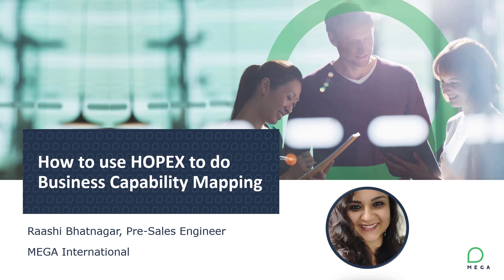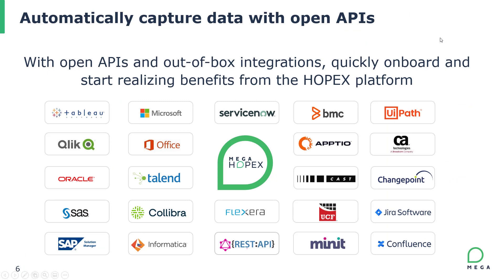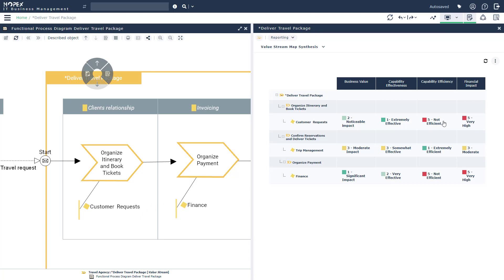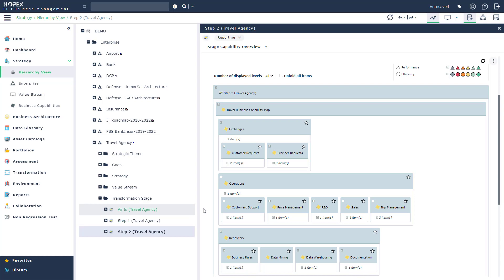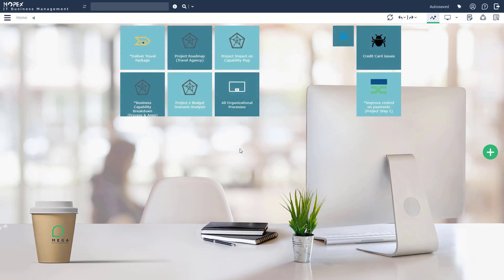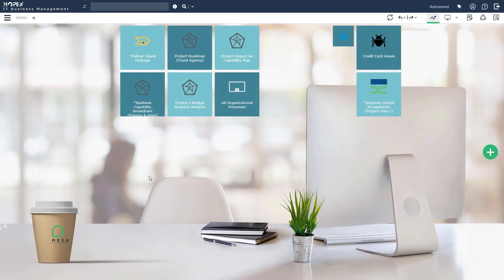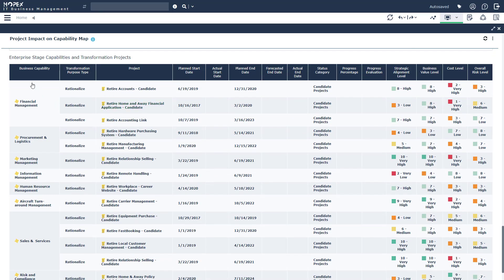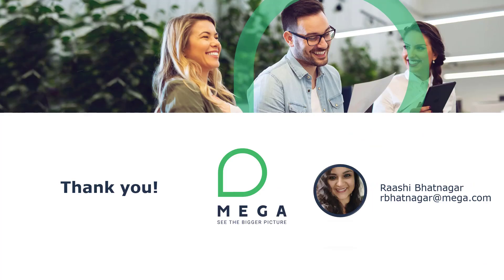How to use HOPEX to do business capability mapping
Achieve operational excellence by analyzing, optimizing, and standardizing your company’s business processes with a business process analysis tool. Reshape your business processes around your customers and ensure that you’re aligned to the business strategy and roadmap. We’ll examine how you can better understand and improve the efficiency and effectiveness of your operations and ensure your processes support your digital business transformation.